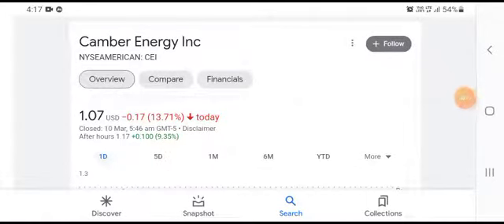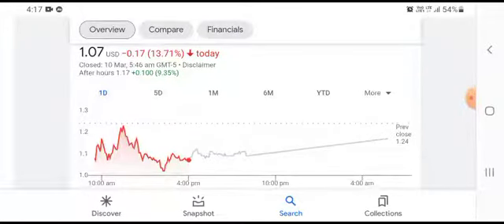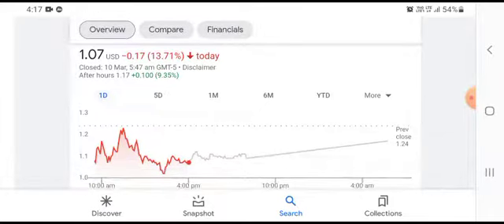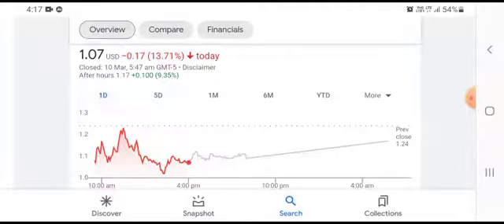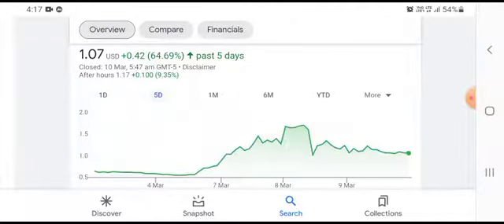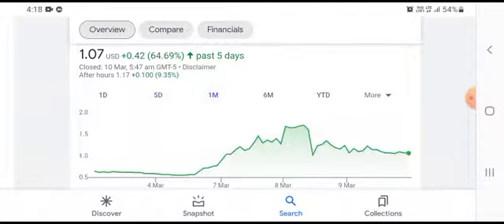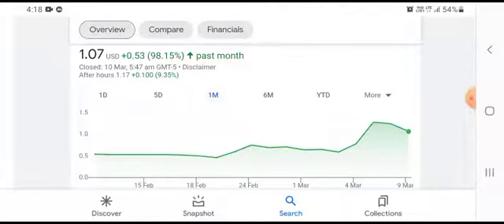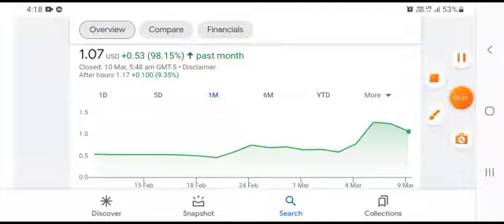THE BIG COMEBACK OF CEI SHORT SQUEEZE?!|CAMBER ENERGY CEI STOCK ANALYSIS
ags CEI stock price prediction,is CEI a buy,CAMBER ENERGY stock prediction,CEI stock analysis today,CAMBER ENERGY stock analysis,CEI stock prediction,CEI stock price target,CAMBER ENERGY news,CAMBER ENERGY CEI,CEI stock update,CAMBER ENERGY stock review,CAMBER ENERGY stock reveiw,CEI stock analysis,CEI stock news,CEI stock news today,CEI stock price,CAMBER ENERGY stock,CEI stock today,CEI stock,CAMBER ENERGY inc,CEI stock forecast,CAMBER ENERGY stock forecast,Snowball investment Disclosure: The Wealthsimple link in description is an affiliate link. They do not sponsor my content and do not participate in producing or influencing my opinions on subject matter. Topics Covered: -CAMBER ENERGY (CEI) Stock Analysis -CAMBER ENERGY (CEI) Buy or Sell -CAMBER ENERGY (CEI) Price Prediction -CAMBER ENERGY (CEI) News & Updates CEI Stock Prediction will be provided in this video. We will be giving you our CEI Stock Analysis on CEI stock today. By providing you with our CEI stock price prediction you may be in a better position to plan out your trades ahead of time. Since you will have some of your potential Camber Energy stock options provided to you, you may be able to predict your Camber Energy stock price target which may put you in a position to maximize your profits. Since you may already understand the Camber Energy stock 2021 forecast going into the trading day and have your CEI stock price target in mind, you may be able to increase your potential CEI stock prediction earnings. If you are looking to profit from CEI stock long term, this video may help you identify a good price point to open your position in CEI stock. This CEI stock news will take into account the CEI stock news today and past Camber Energy stock news. We provide this Camber Energy stock update on a daily basis along with our Camber Energy Stock Prediction. Every day during this CEI stock review we strive to do our best to provide a CEI stock forecast that may help you determine the movement of Camber Energy stock live. Our CEI Stock Analysis takes into account some of the major trends and indicators. This may help you formulate your Camber Energy Stock Prediction. Don’t hesitate to let us know how closely our price predictions correlate with the performance of Camber Energy stock buy or sell today. If you like this Camber Energy stock review, please take the time to check out our review of other stocks like Camber Energy stock in the stock market as well. Feel free and scroll down below to check out our entire playlist where we provide more stock prediction videos. I hope you enjoyed our CEI stock prediction. If you think we are missing anything from this Camber Energy stock analysis, be sure to let us know as well.